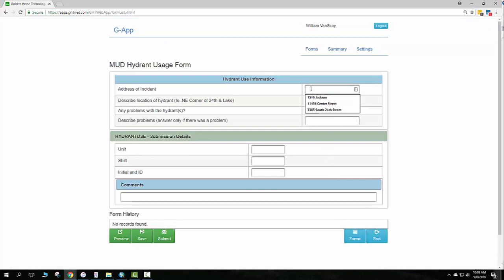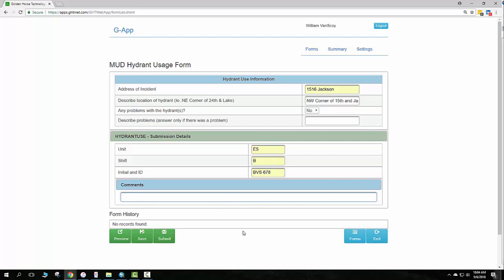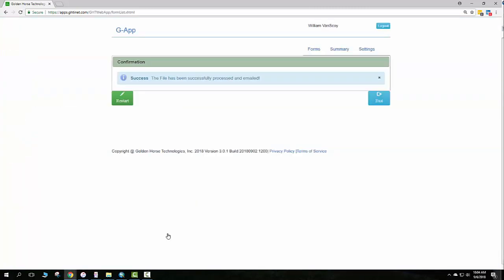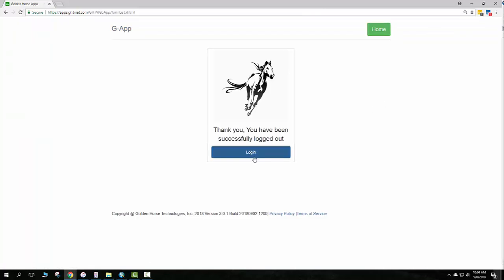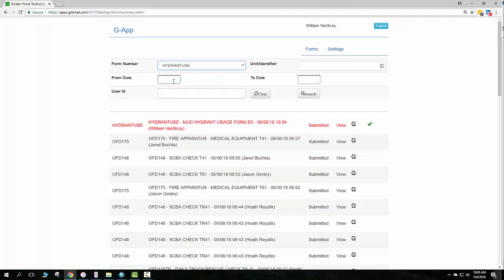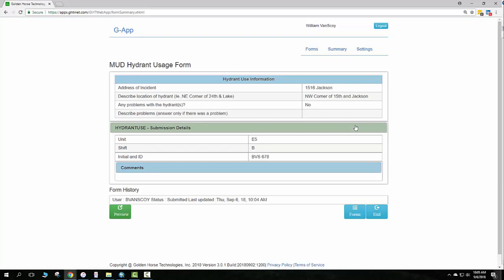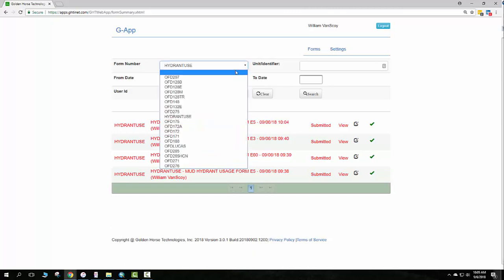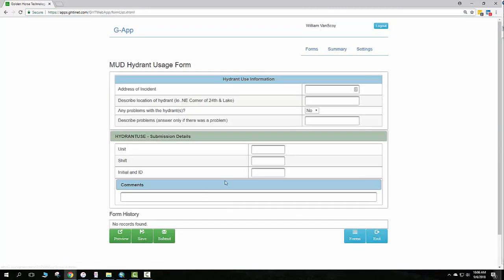Hydrant Use Form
OFD Hydrant Use Form